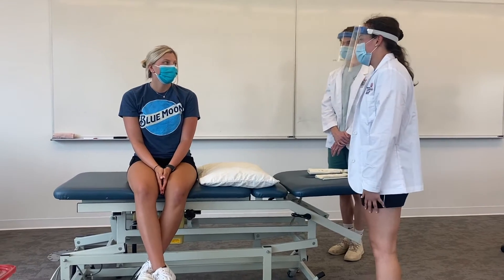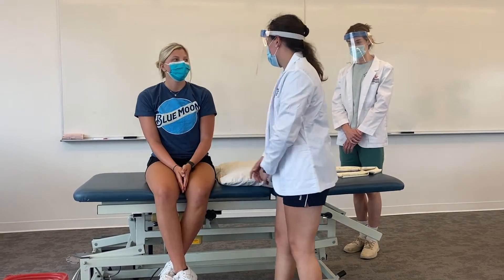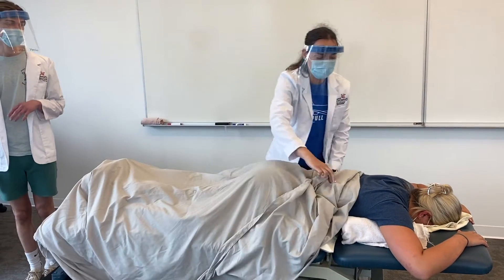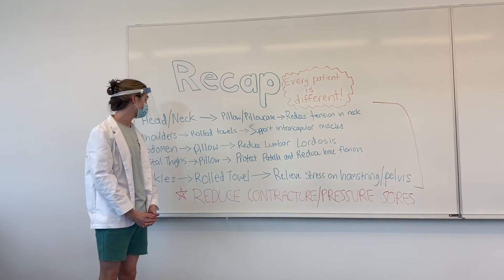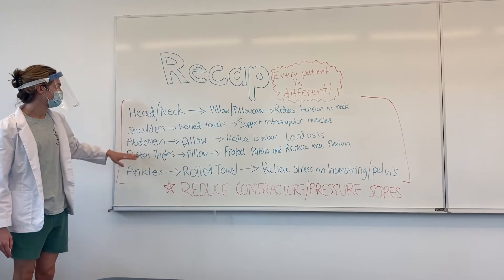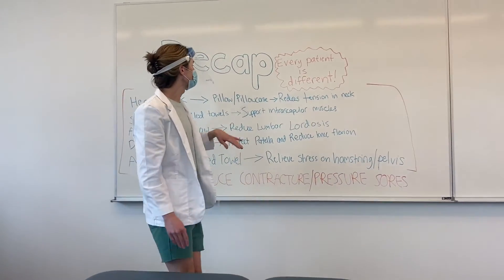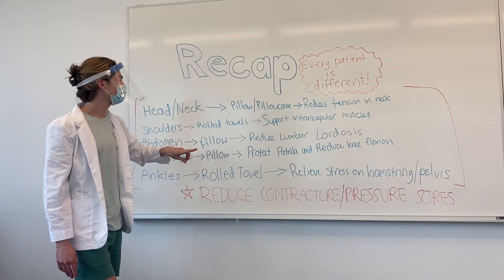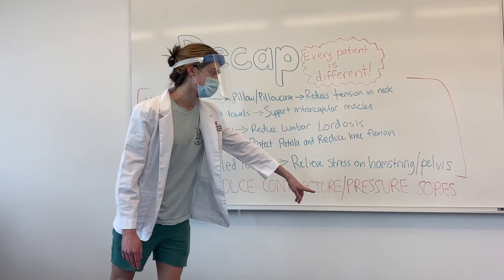Skill #2- Prone Positioning and Draping